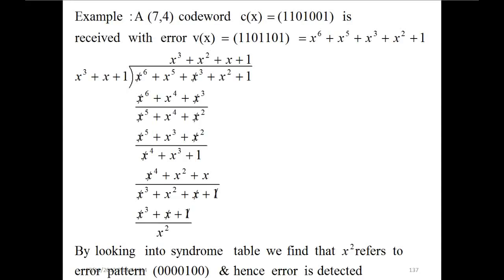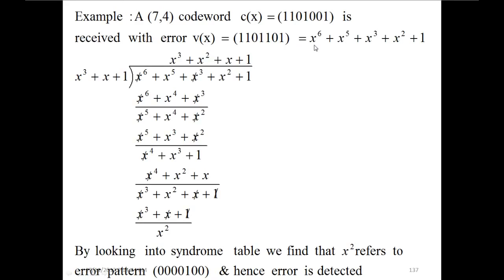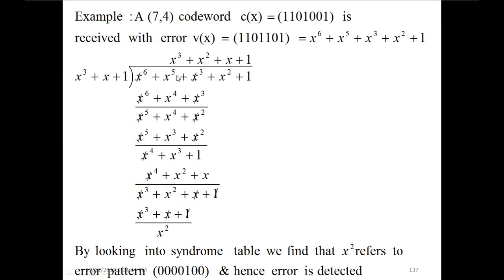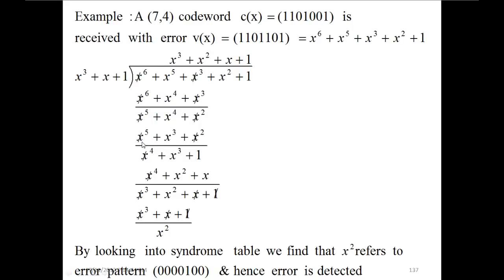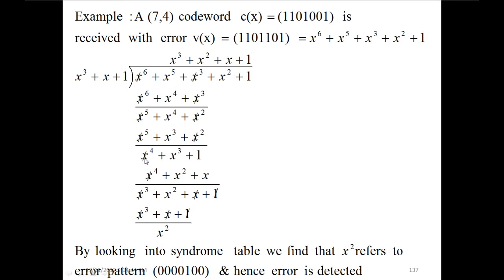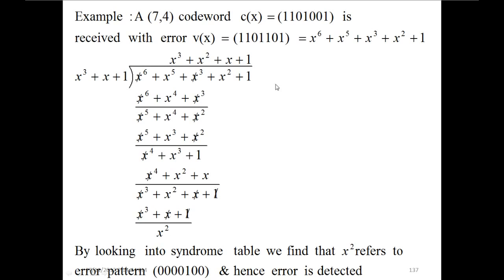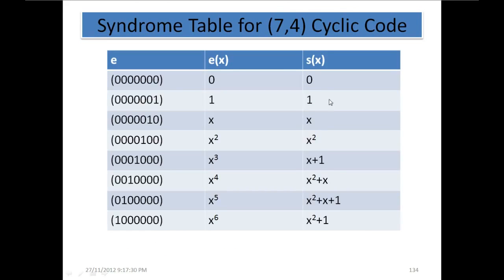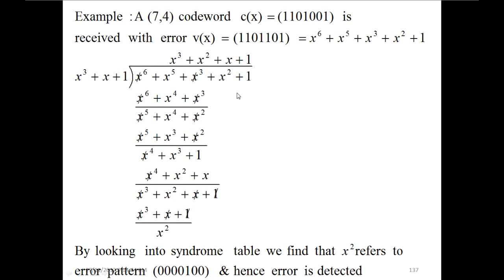example of cyclic code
cycle code explanation by a example